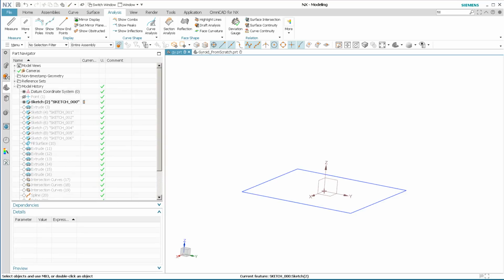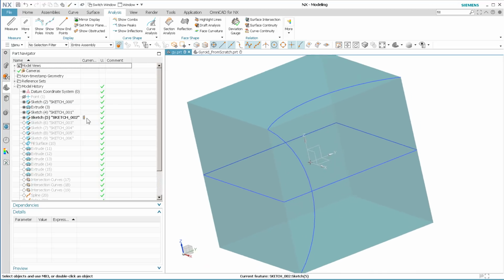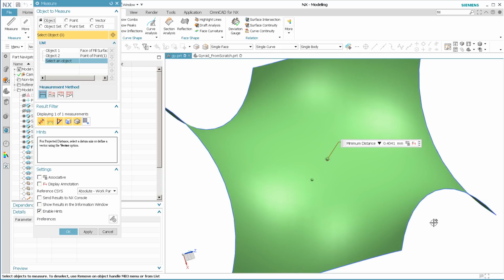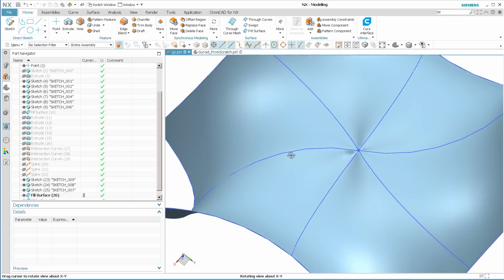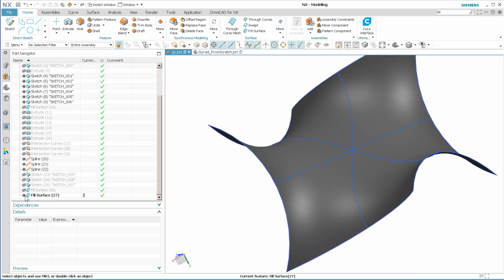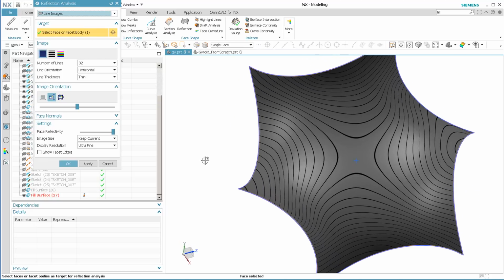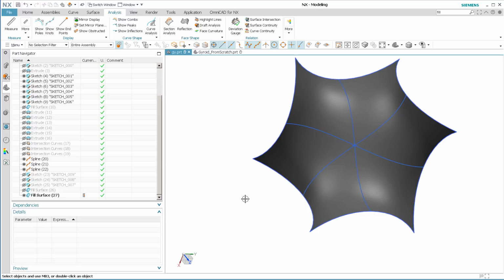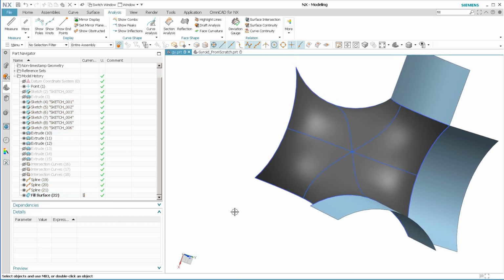Siemens NX: Modeling a Gyroid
A fun little test of wits. When you get in to odd shapes and try to build cleanly you may have to rethink your modeling methods.